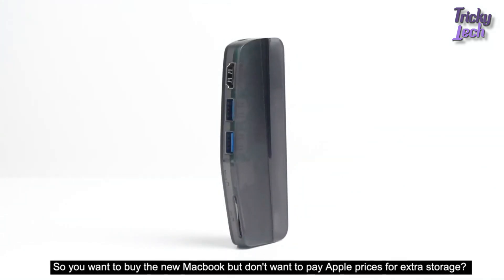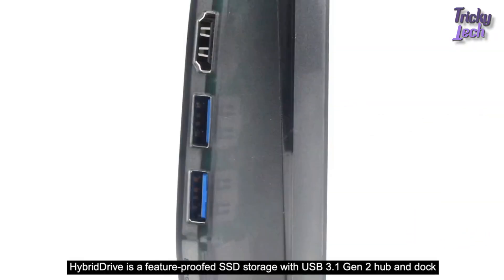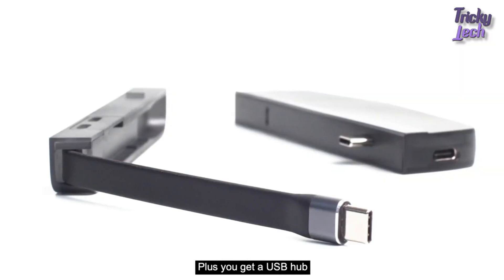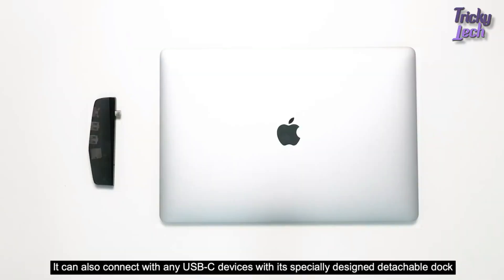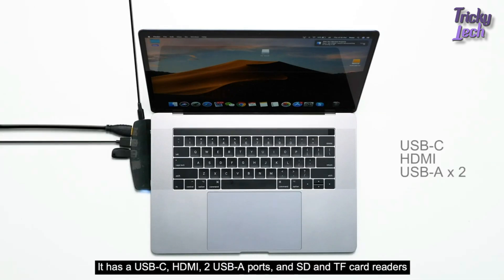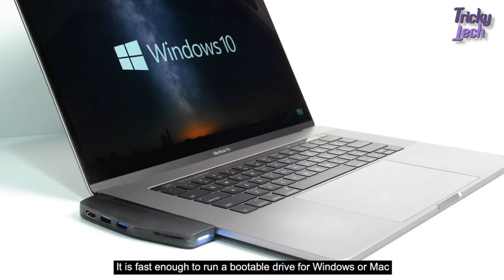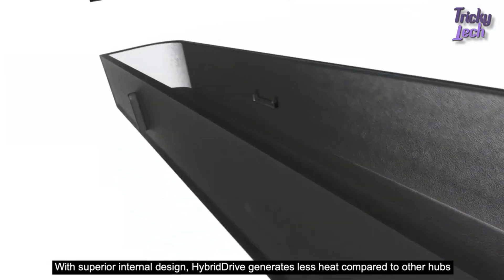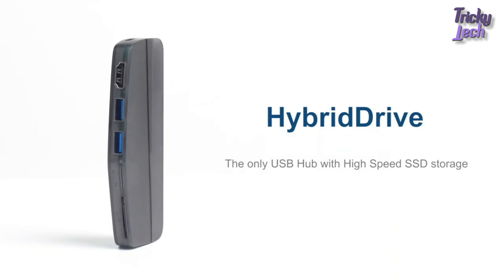HybridDrive - Expandable Storage Hub with Fast SSD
Up to 2TB High-Speed SSD | USB 3.1 Gen 2 | USB-C All Function | 4K60Hz HDMI HDR | SD HUS-II & UHS-II

HybridDrive is the instant USB and SSD storage extension
As more laptop devices are converting to USB Type-C, many gadgets and devices have not. HybridDrive acts as a bridge to connect, providing a smooth connection to gadgets that are incompatible otherwise. Besides, up to 2TB SSD storage is included for your disposal.
HybridDrive solves all your missing ports and storage needs.
Integrated 2TB SSD
HybridDrive combines all your separated ports into one. It also comes with a much-needed storage boost - the integrated 2TB SSD.
Thanks to its USB-C 3.1 Gen 2 NGFF (Next Generation Form Factor)interface, you can access your 2TB storage at speeds of up to 450 MB/s (read and write!). That’s 3x faster than your typical external hard Disk!

Play – Use it to boost storage of your video game consoles.

Create – Create and edit files from Excel to Photoshop instantly on SSD.

Backup – Keep your PC, laptop and phone data safe with a copy on HybridDrive.

Bootable Drive – Keep a complete OS on this hub, just plug in and boot it when you need!

Thanks
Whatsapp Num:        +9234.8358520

For more Tech, Tips & Tricks